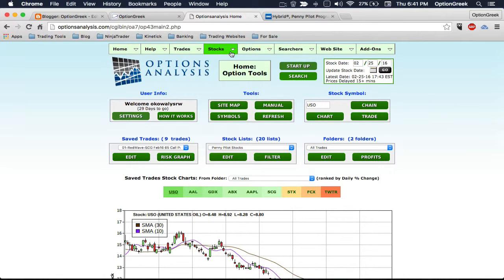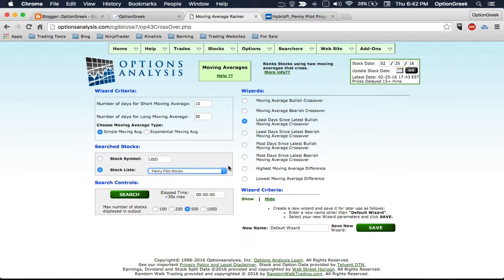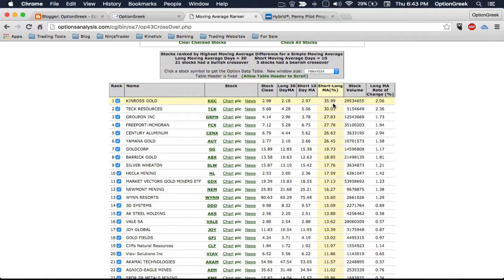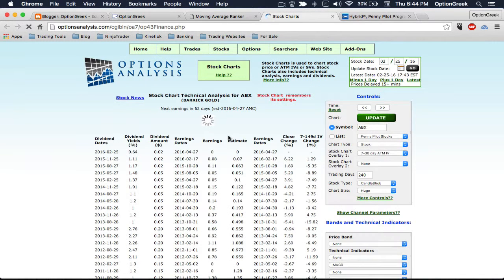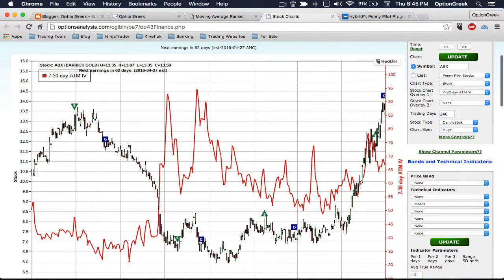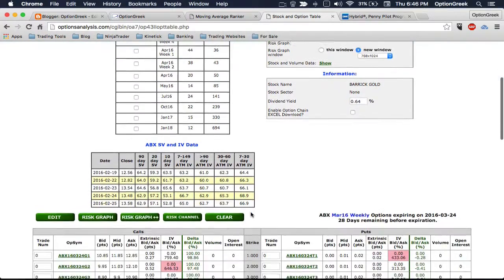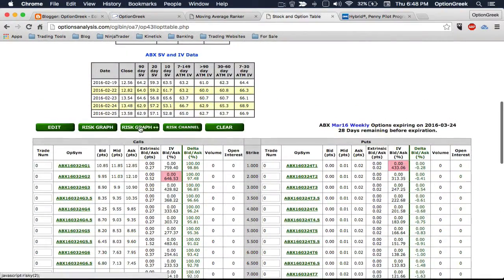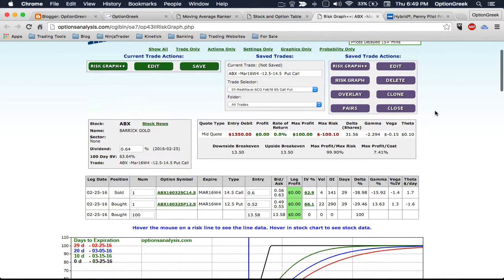Moving Average Crossover Search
Run a moving average crossover search and setup a collar position (stock + options) with defined risk.